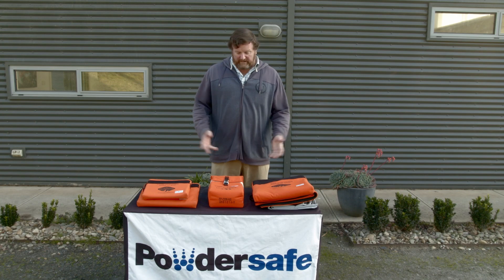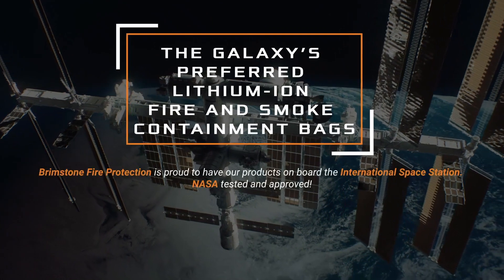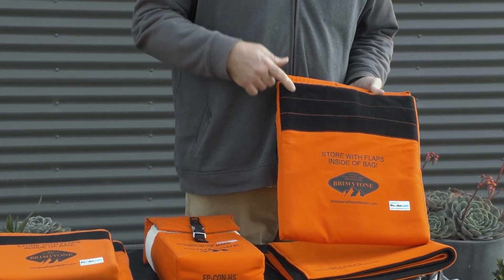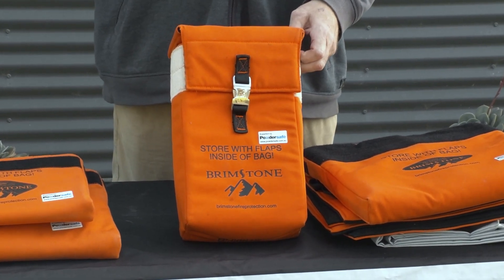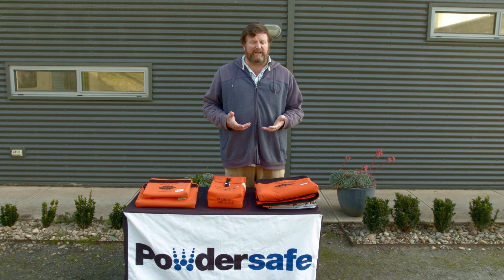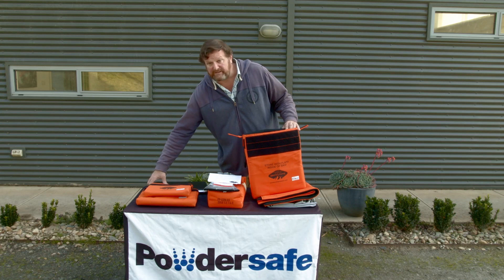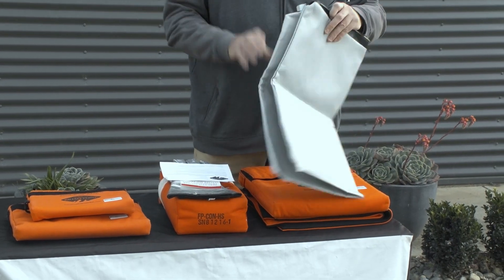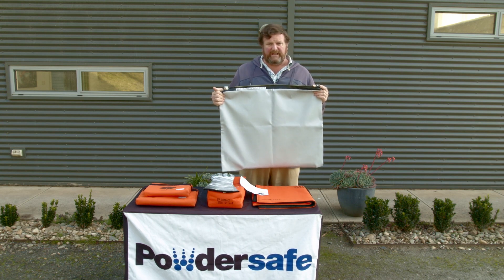Brimstone Fire Containment Bags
Our bags are not pouches. They actually have a side wall which allows for a much wider opening. When seconds count we wanted it to be as easy as possible to slip a device in... The large opening allows people under tremendous pressure to successfully remove the threat.

Using Patented materials our bags contain a layer of Kevlar should the explosion be so violent as to launch dangerous projectiles at ballistic velocities. Our carbon liner has a temp rating of 3,000 degrees (F). Another layer is designed to withstand molten metals (similar temp potentials found with melting battery components). The bright safety orange exterior makes it easy to identify in the event of an emergency.

The bright safety orange exterior makes it easy to identify in the event of an emergency.

Even with all this protection our bags are completely pliable, which makes them able to be rolled or folded, making storage in tight storage areas possible.

Why A Containment Bag? Why Not Water? Why Not An Extinguisher?

Some airlines have been slow to adopt a specific policy other than dousing the thermal runaway in water... Lithium-ion batteries do not need oxygen to burn. Once they have ignited, contact with water will produce steam vapour. This vapour will likely be laced with extremely toxic heavy metals and be far more dangerous than smoke alone. Steam vapour penetrates more efficiently. Sinus and lung tissue would be very vulnerable should this happen (or even fabrics on board which could then require costly clean up and even replacement depending on the extent of the saturation).

There are many variables to consider, but we believe closing the threat into one of our bags and sealing it in a lavatory as quickly as possible is the best possible solution in most instances.